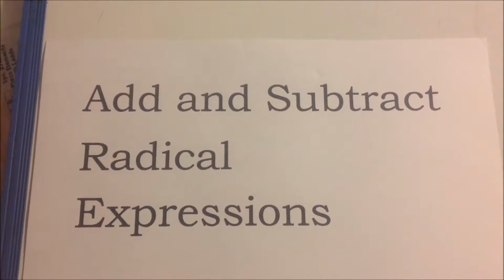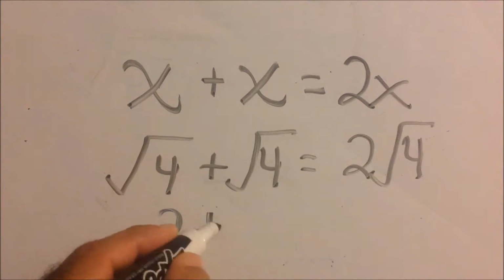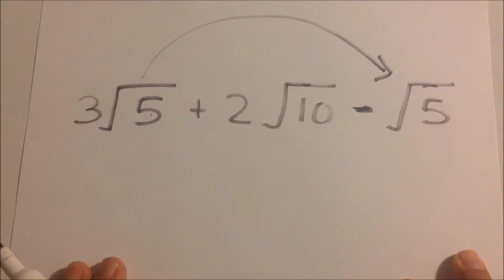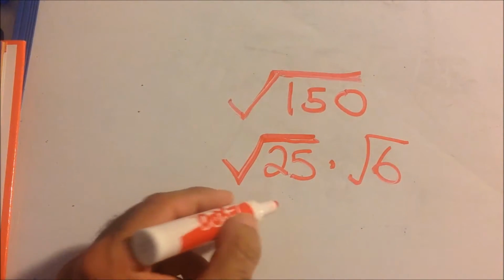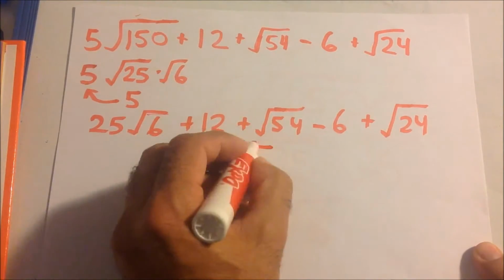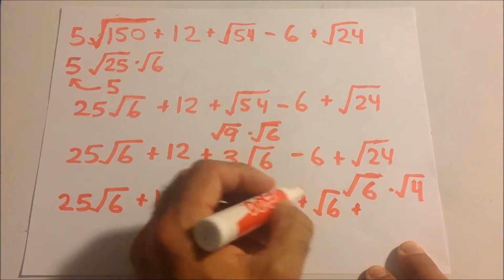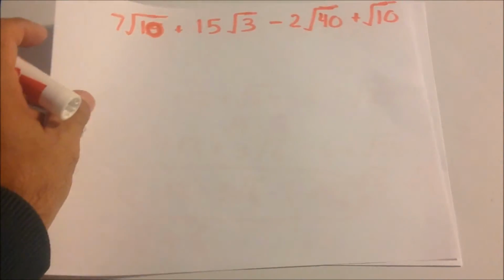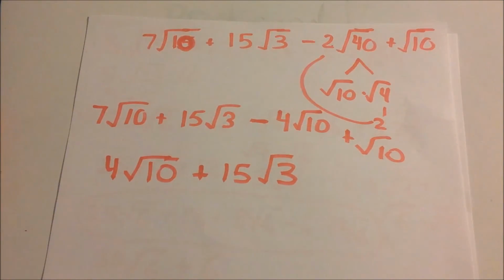Adding and Subtracting Radicals